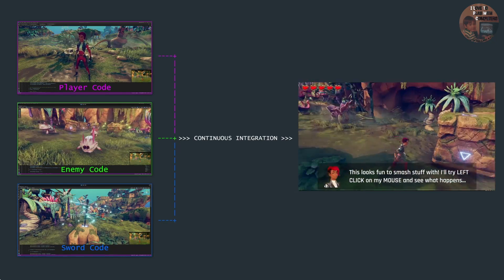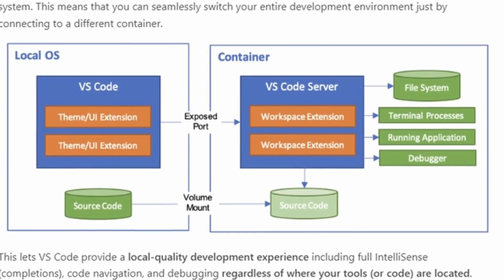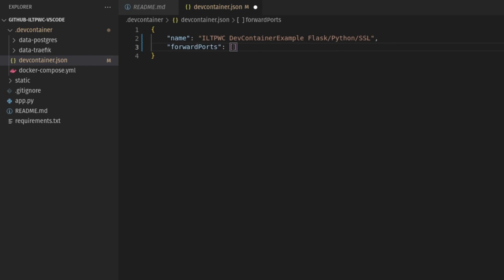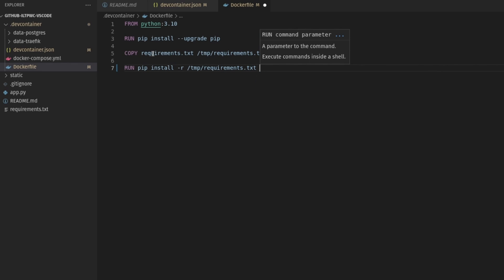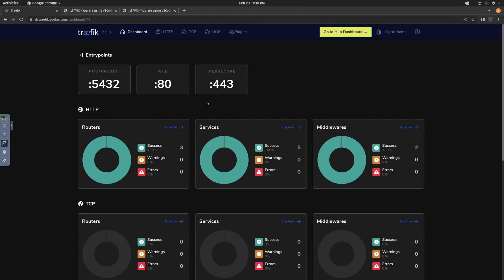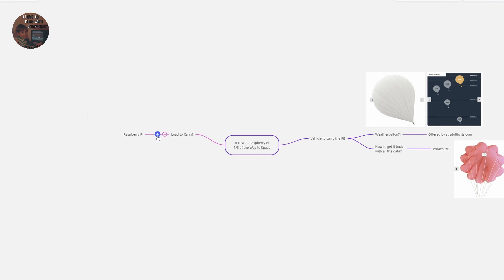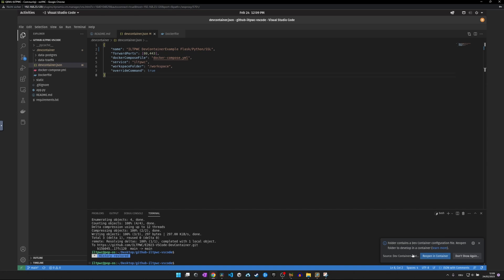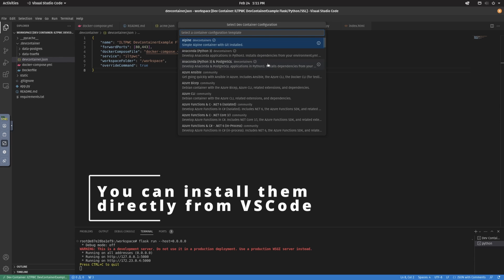You're using VSCode wrong! Learn to work with DevContainer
In this episode I would like to show you how to use development containers in Visual Studio Code because they are awesome easy to use and ensure that your builds are consistent and reliable. And there are pre-configured DevContainers available for a lot of programming languages and environments whether you are working on the next cloud based service or on a cool robot project.

*Chapters*
0:00 - Intro
0:53 - Why DevContainers
2:27 - How to create a DevContainer
5:26 - Work in a container
6:42 - Outro